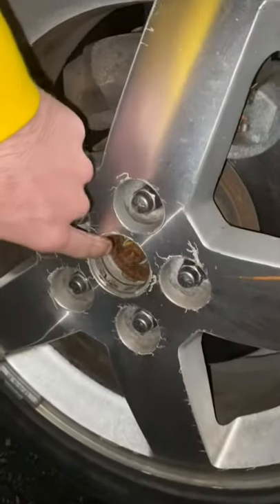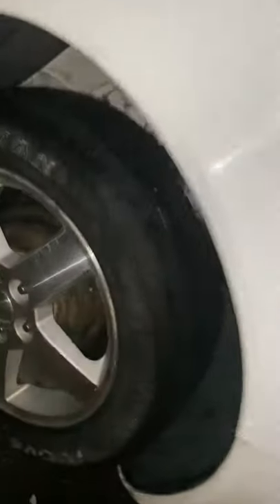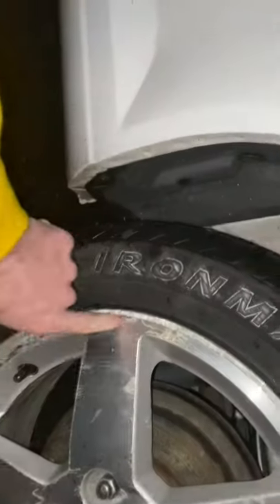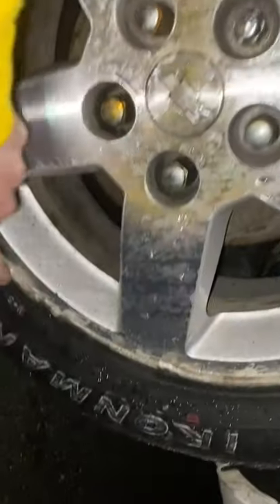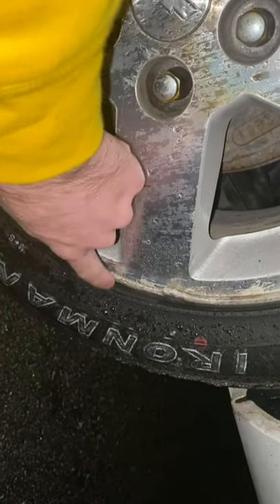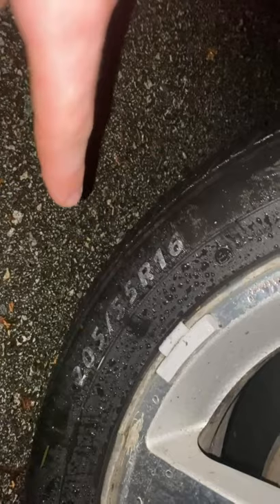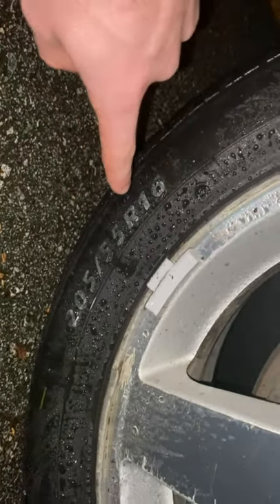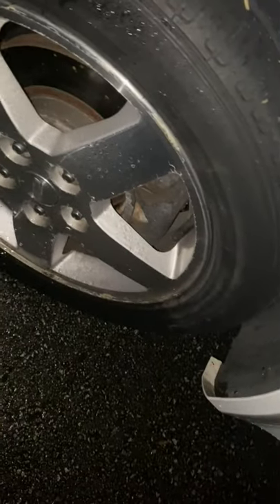Welcome To Revision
Thank you to all who have still stuck around here and there, This is the real me behind the Laptop lol, I will still be streaming other stuff when I can but now my channel will solely be focused on my car. Excited to start up YouTube again and I will be making videos anytime I can, Thanks guys and hope to talk soon!